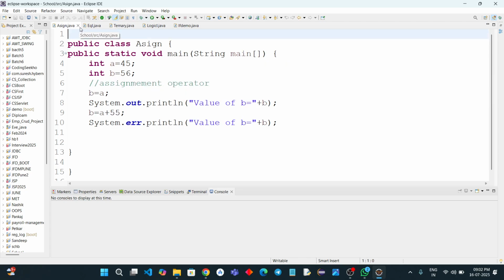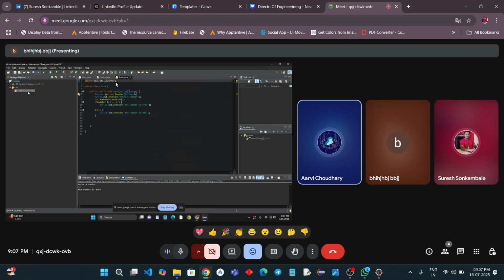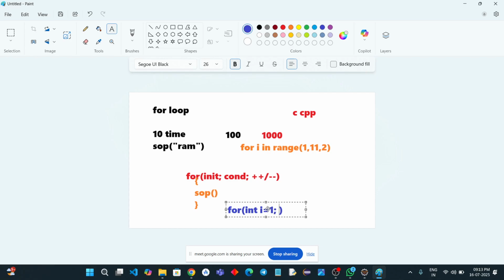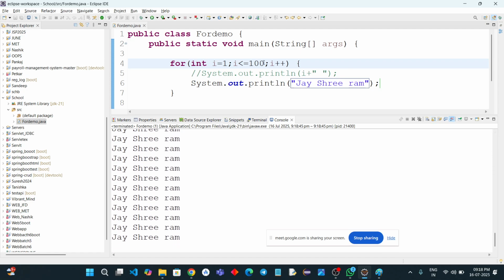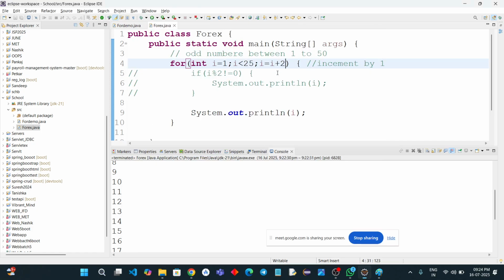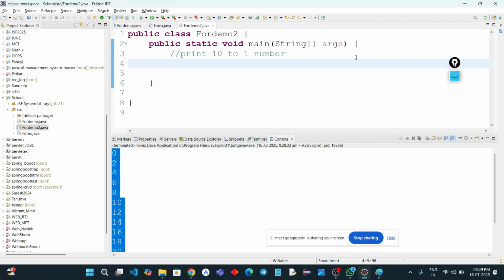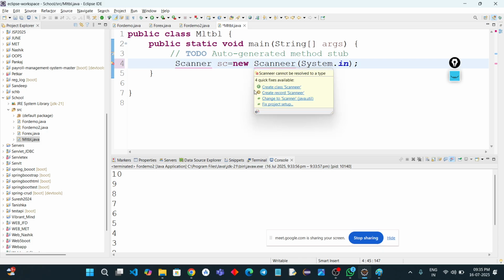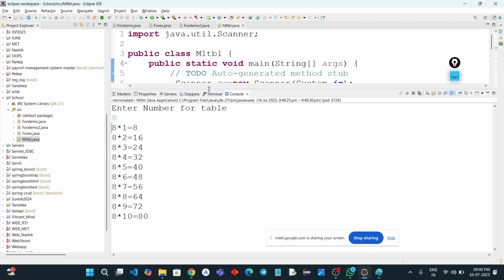Java Tutorial [Session 5] - if else & for Loop Programs | Java Control Statements for Beginners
Welcome to Java Lecture 5 of our beginner-friendly course! 💡
In this session, we will focus on decision-making and looping in Java using if-else statements and for loops. You'll also see multiple practical programs to build your logic and coding skills.

🔹 Topics Covered:

if, if-else, and nested if-else statements

for loop structure and syntax

Writing real-world Java programs using if-else and for loop

Understand control flow with clear logic

✅ Simple and practical examples
✅ Great for students and Java beginners
✅ Learn by writing real code!

🎯 Strengthen your foundation in Java control structures and problem-solving.